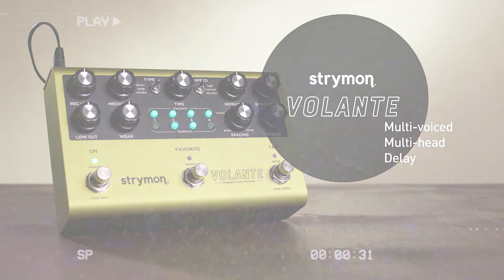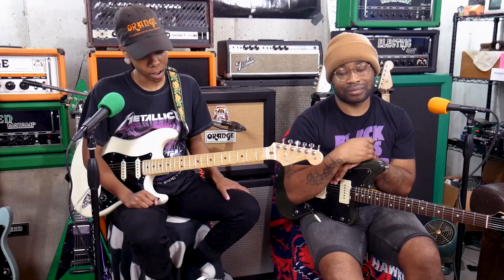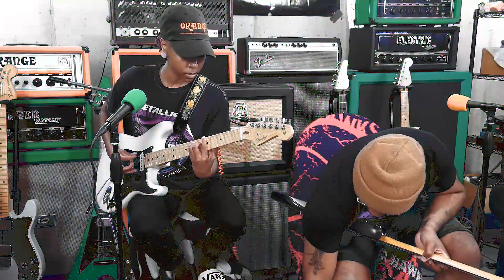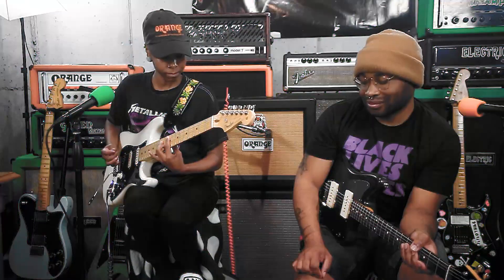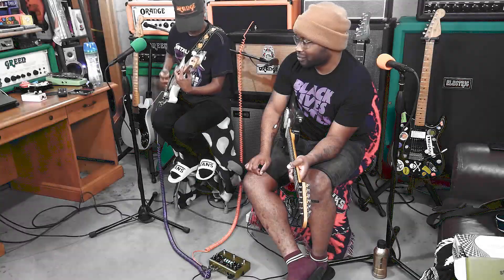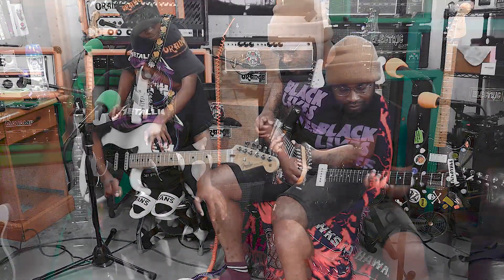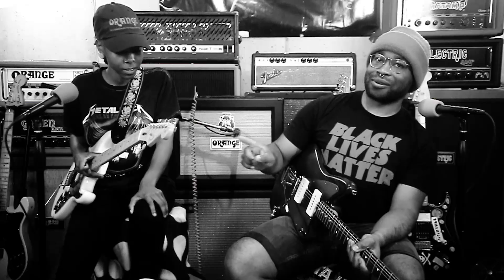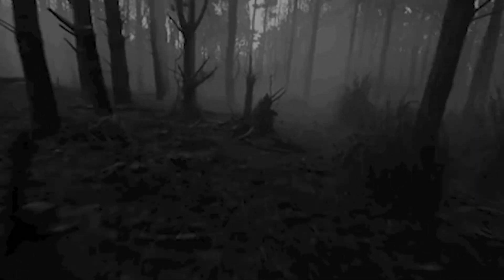Strymon Volante Review (Pedals of Summer) | Working Class Music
This week on Working Class Music, we're reviewing the Strymon Volante, and there is alot to get into in the video. The Strymon Volante is a Magnetic Echo Machine Pedal. Jason and Tia are demoing some of the many setting of this. pedal. for more info on the Strymon Volante, watch these videos